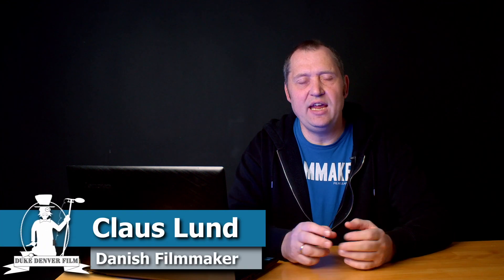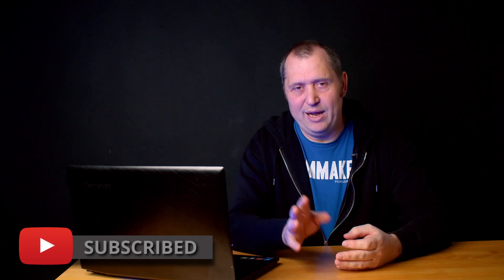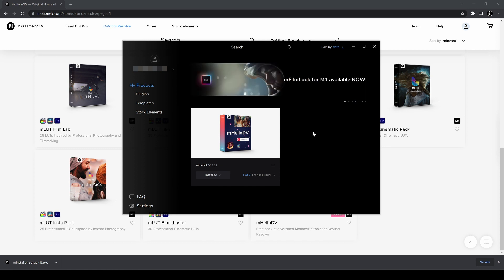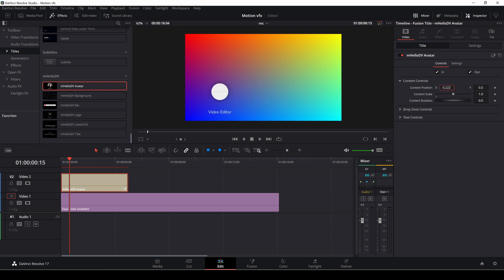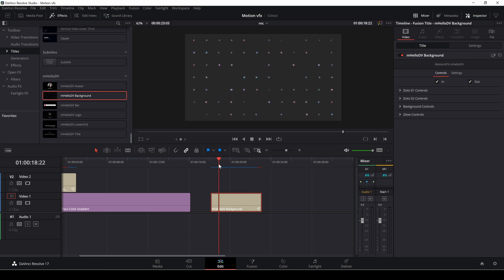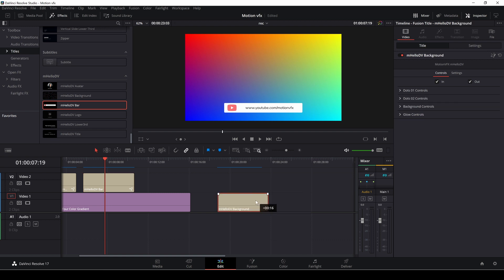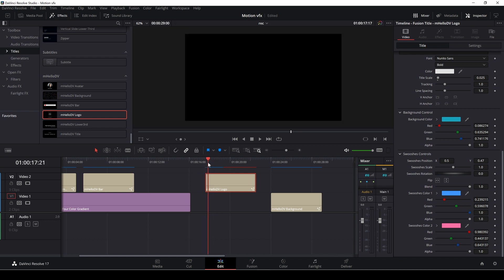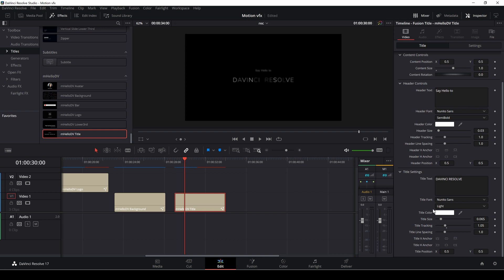Motion Graphics packs from MotionVFX Now In Davinci Resolve 17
The company that is known for making plugins for Final Cut Prohave thrown their love on Davinci Resolve 17.4. Motion VFX is now available for Davinci Resolve with FREE and Paid plugins.

00:00 - Intro
01:22 - Motion VFX Homepage Tour
02:57 - Inside of Davinci Resolve
03:21 - Avatar
04:48 - Motion Backgriund
05:18 - Social Bar
06:31 - Logo
07:52 - Lower 3rd
08:20 - Title text
08:56 - Impressions